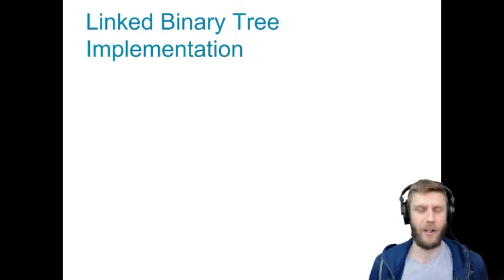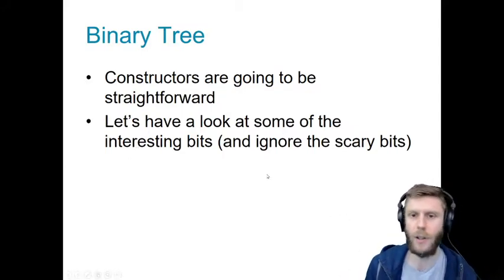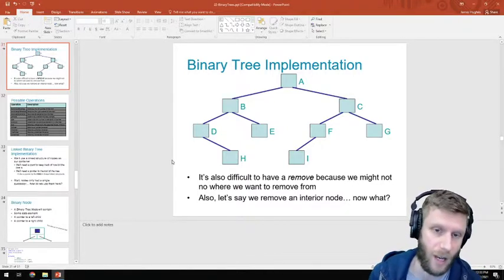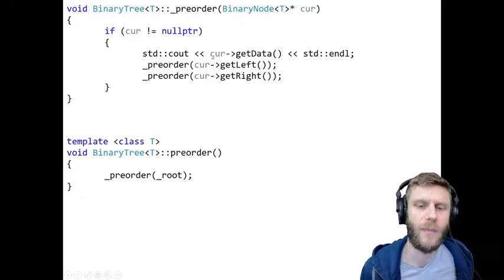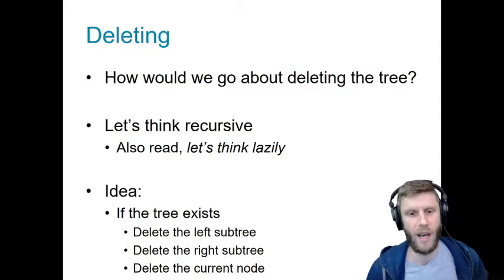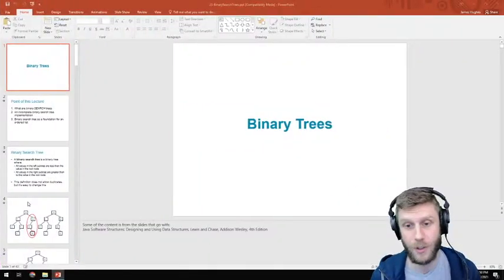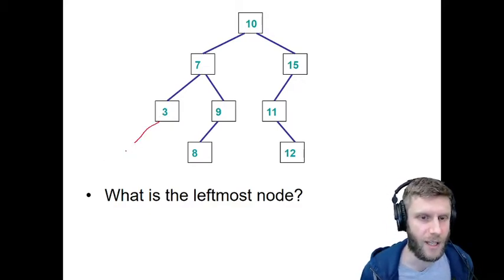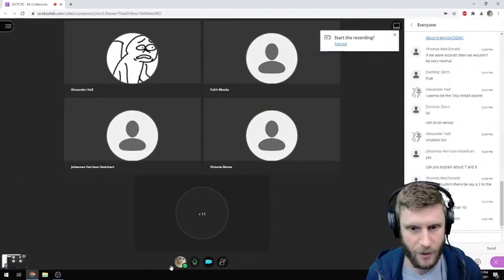CSCI162 --- March 26, 2021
Binary Trees